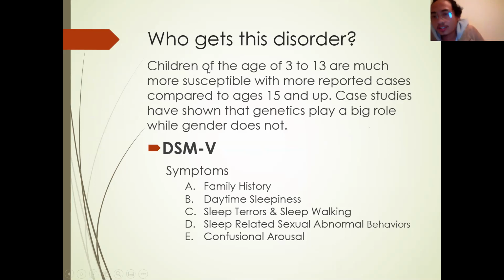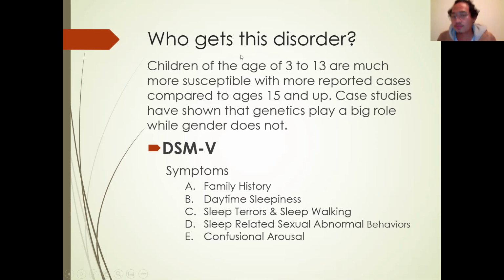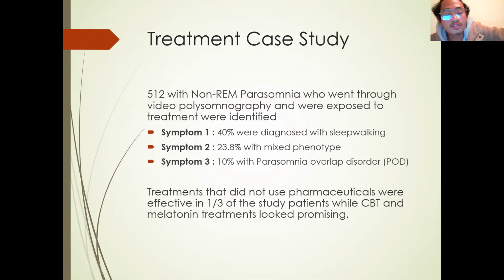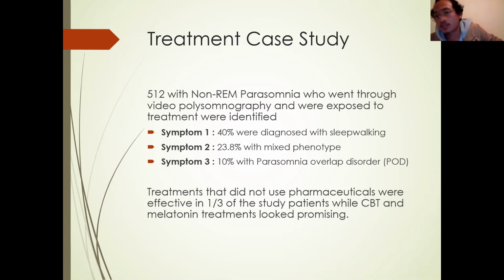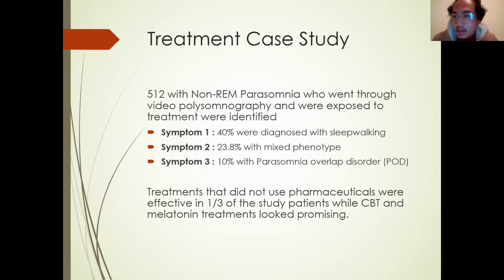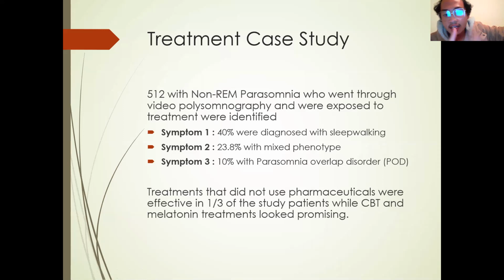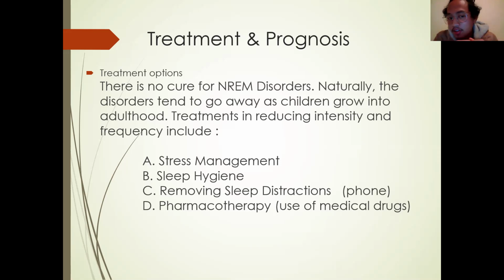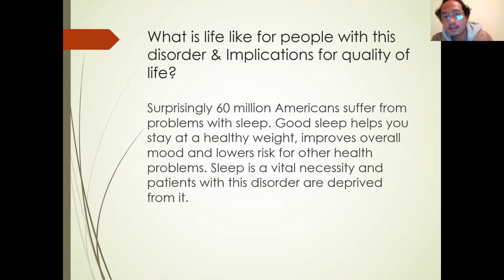NREM Sleep Arousal Disorder Presentation for Psyc 101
This is my presentation